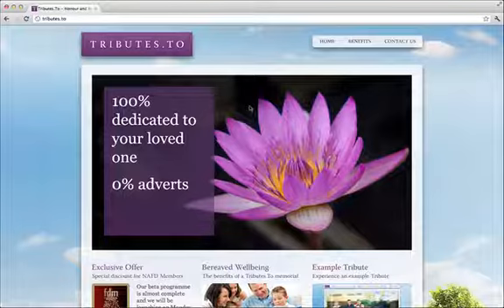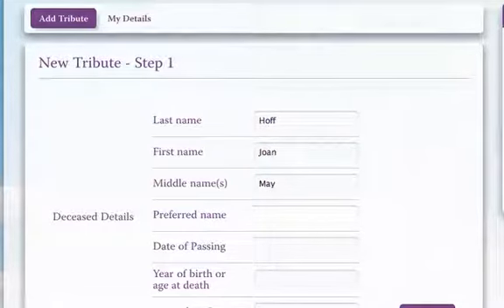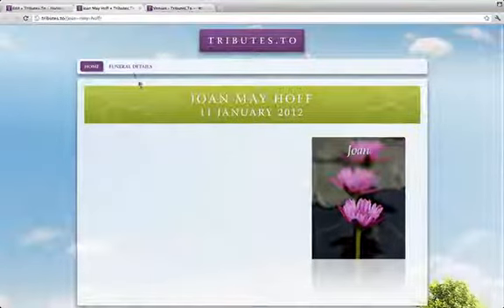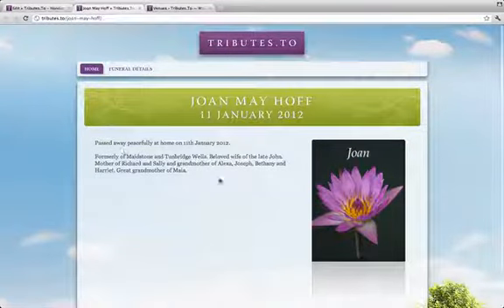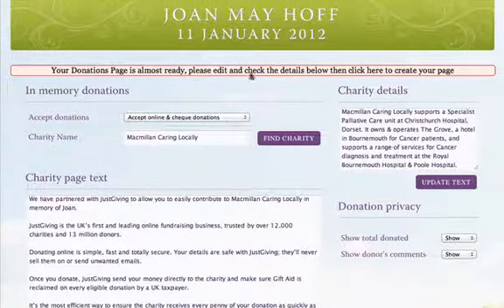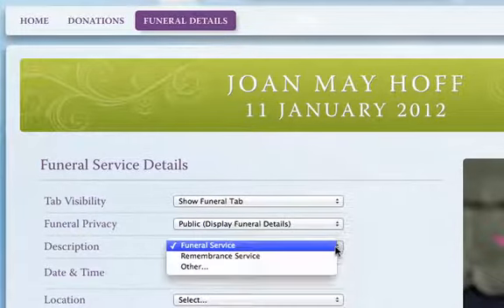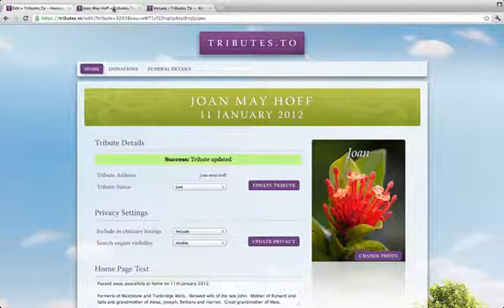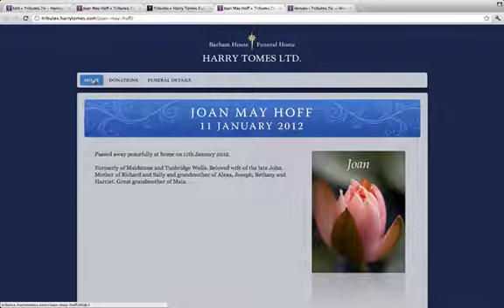Creating a new Tribute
Paul Tomes, co-founder of Tributes.To, walks through the Tributes.To creation and update process.

Within a couple of uses, it takes less than 5 minutes to set up a beautiful looking Announcement Tribute - automatically feeding into a Funeral Director website.

1 - Create a Tribute (Name and date details)
2 - Update the Tribute information (Obituary text, Charity information and funeral details)
3 - Make it live